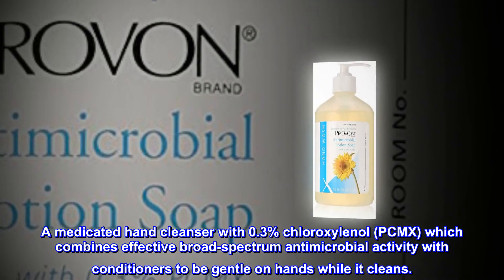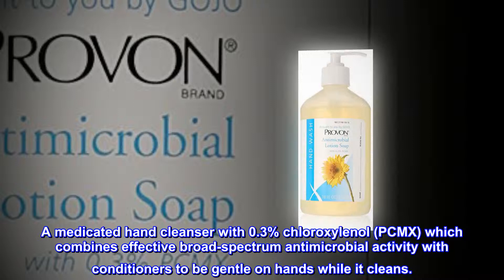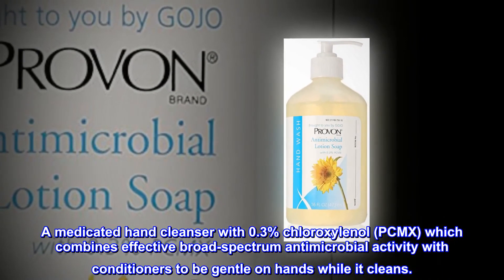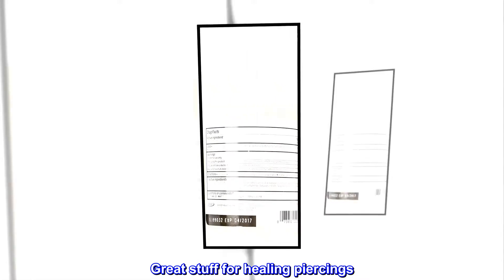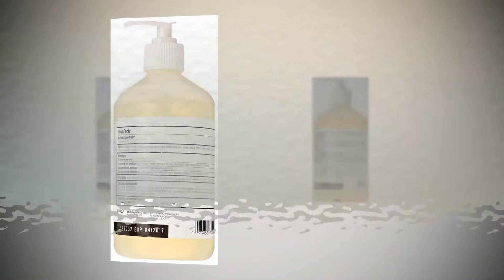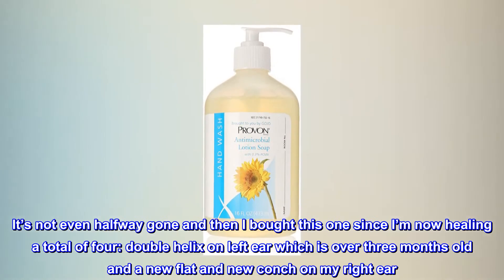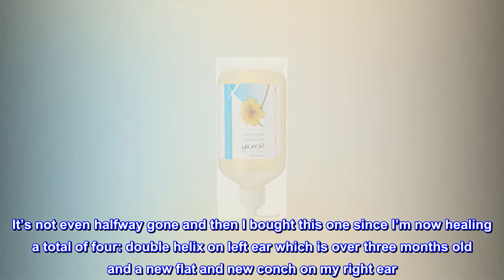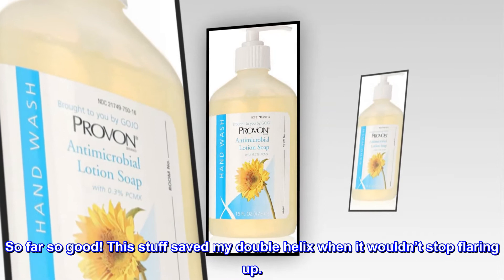Provon Antimicrobial Lotion Soap - 16 oz Pump - HIP Shop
Provon Antimicrobial Lotion Soap - 16 oz Pump

with conditioners to be gentle on hands while it cleans.
A medicated hand cleanser with 0.3% chloroxylenol (PCMX) which combines effective broad-spectrum antimicrobial activity with conditioners to be gentle on hands while it cleans.
 Great stuff for healing piercings
Bought the 4 ounce bottle. It’s not even halfway gone and then I bought this one since I’m now healing a total of four: double helix on left ear which is over three months old and a new flat and new conch on my right ear. So far so good! This stuff saved my double helix when it wouldn’t stop flaring up.